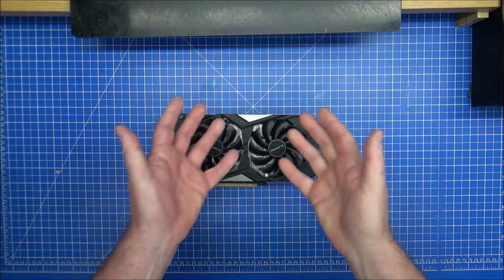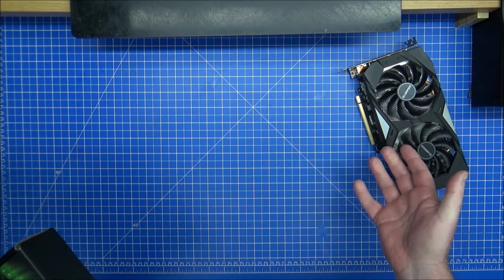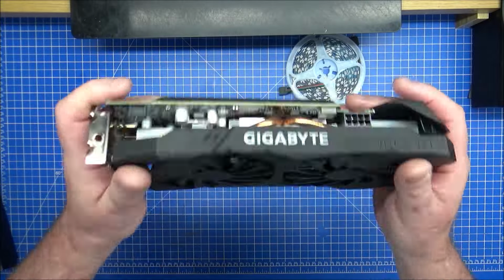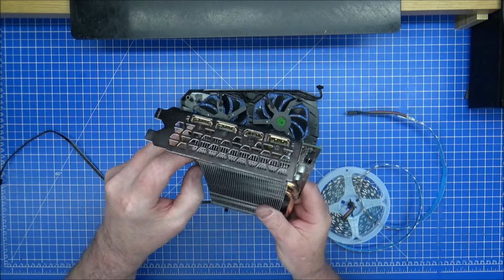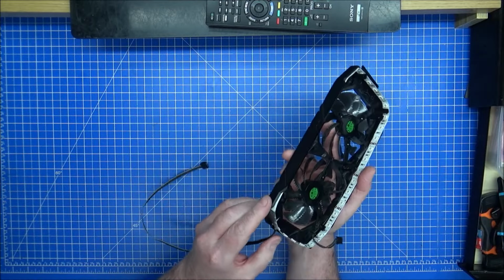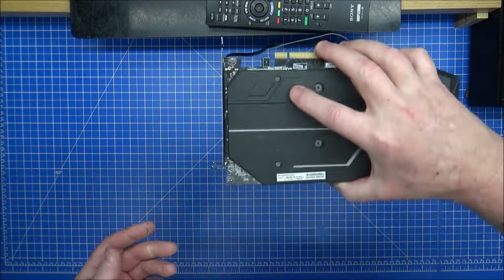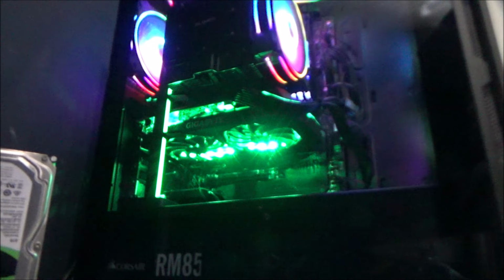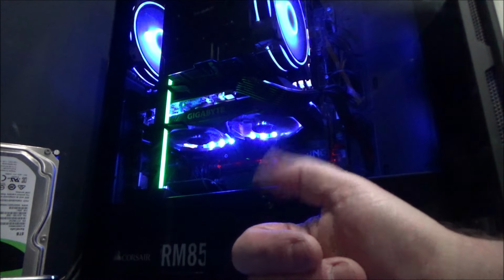How to RGB Any PC Graphics Card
How to add LED RGB lighting to any boring Graphics card.  EASY.